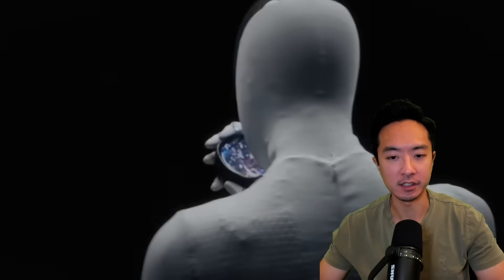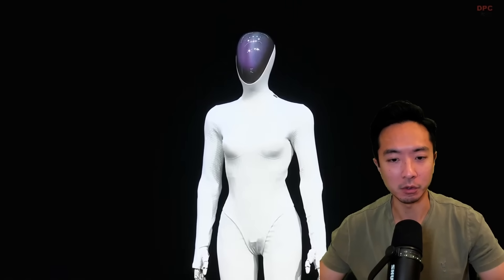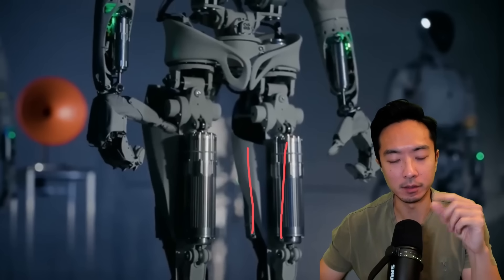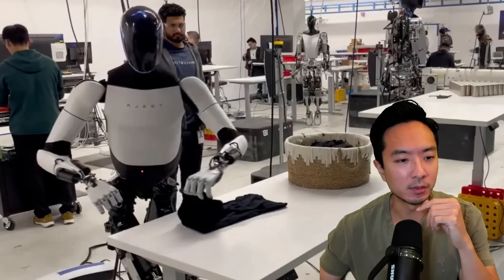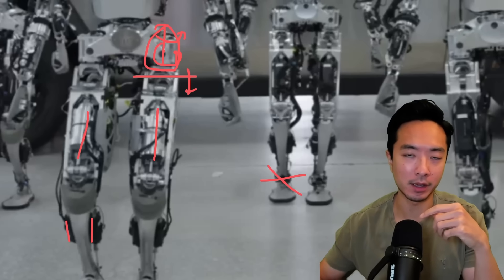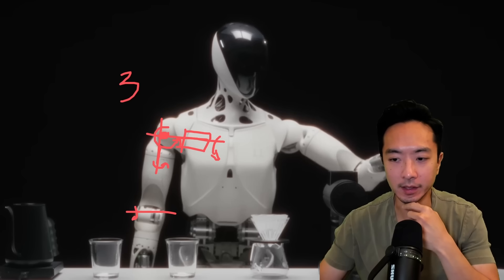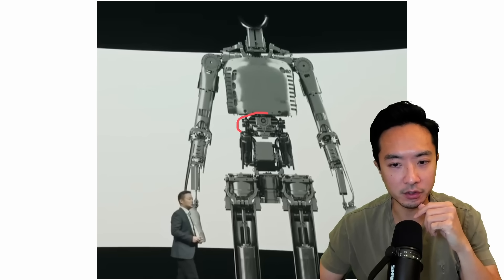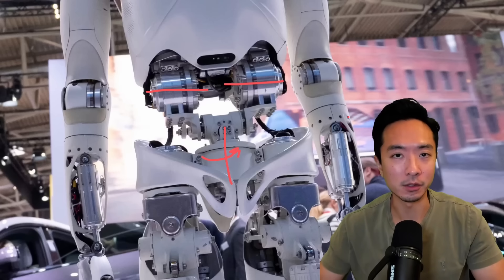Xpeng Iron Humanoid Robot Design Explained